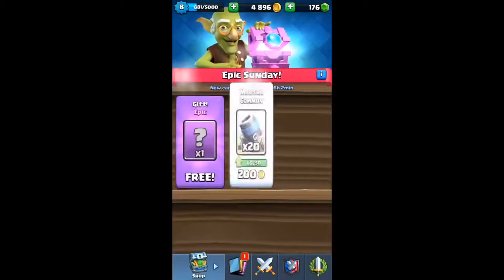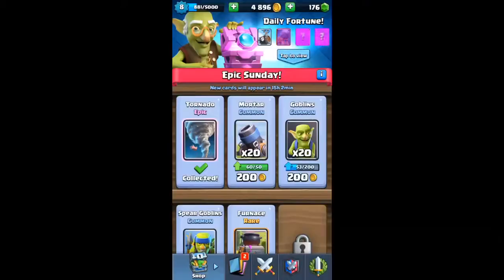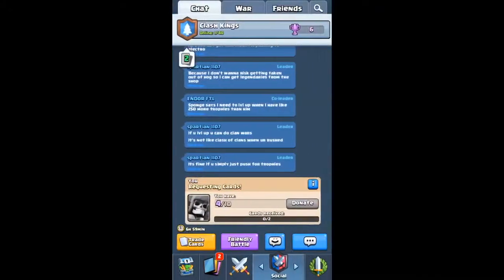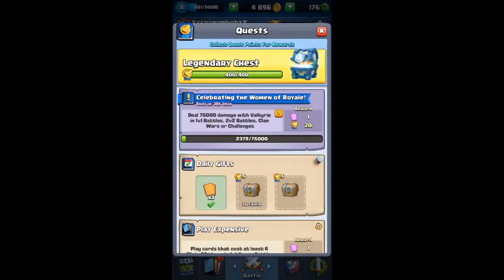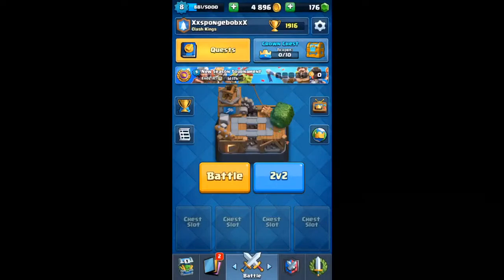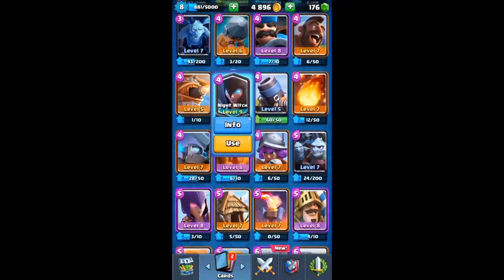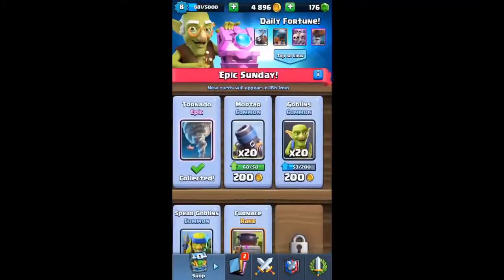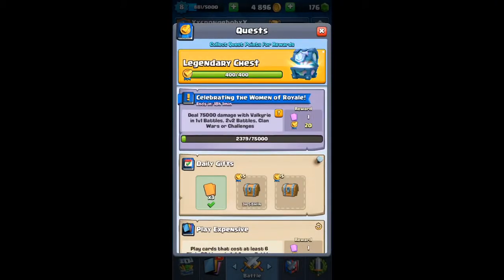LEGENDARY CHEST OPENING (So happy)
Watch the vid to see which legendary I get.